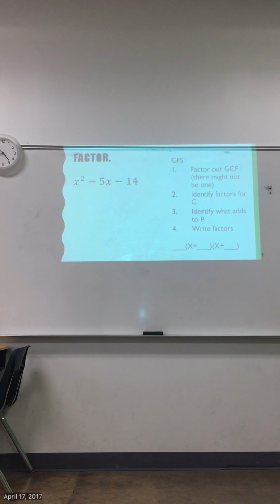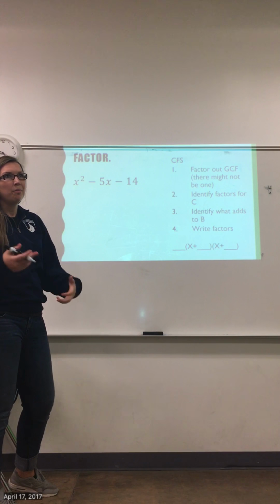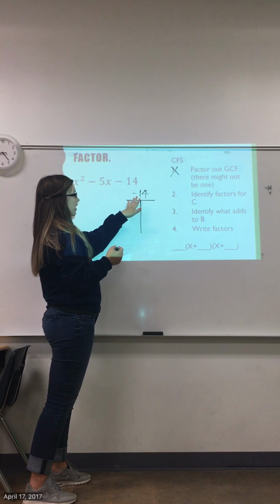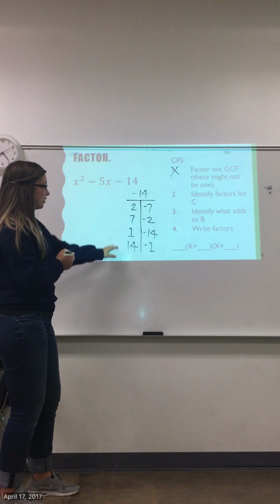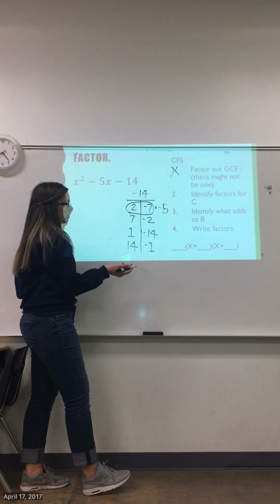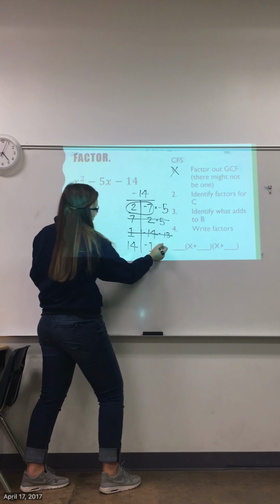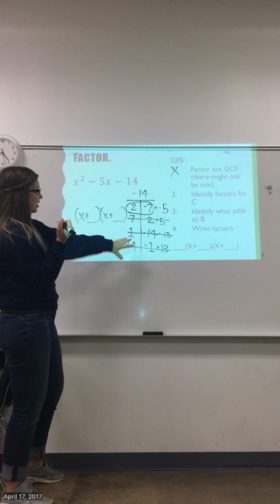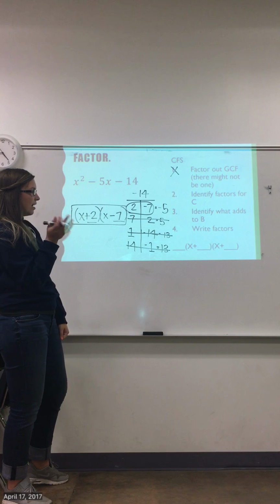Miss Mahoney: Factoring without GCF